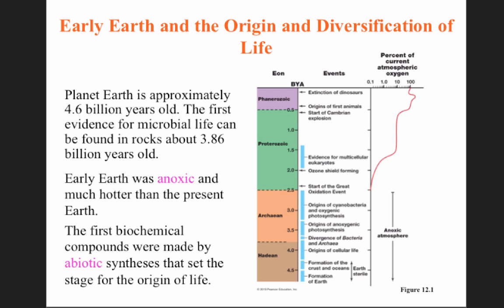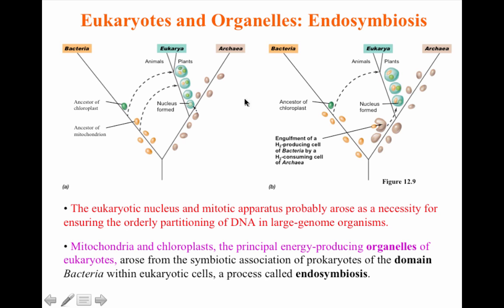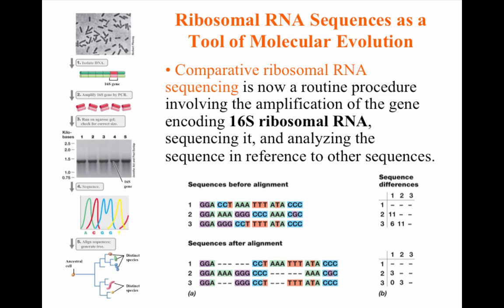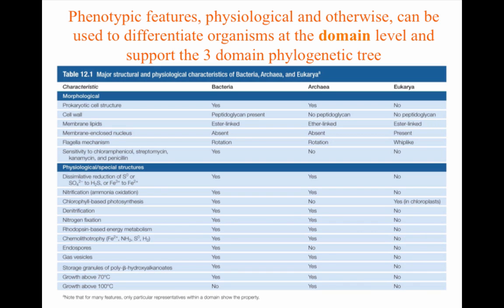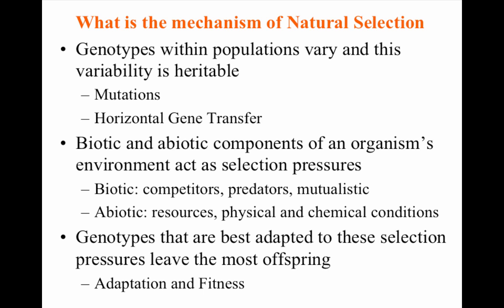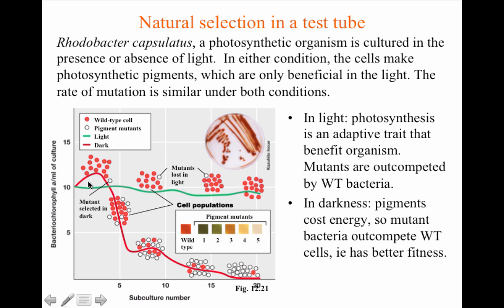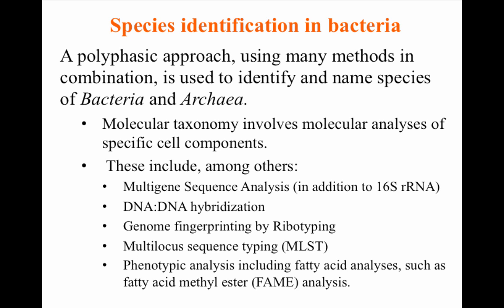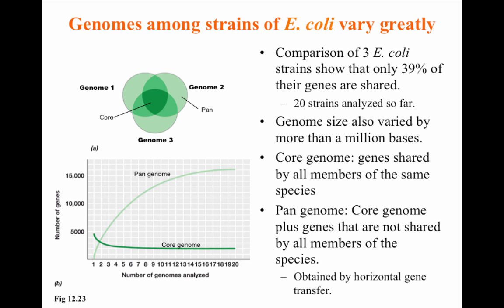Microbial Evolution and Phylogeny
Bio120 lecture on general principles of microbial evolution and phylogeny.